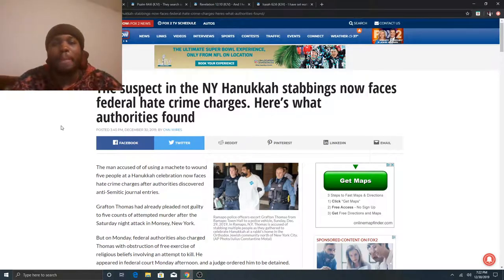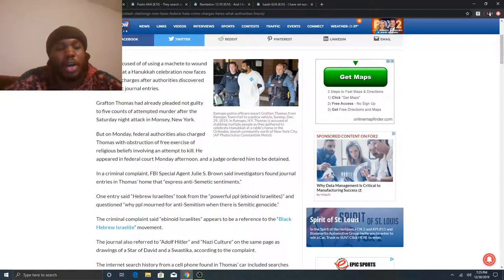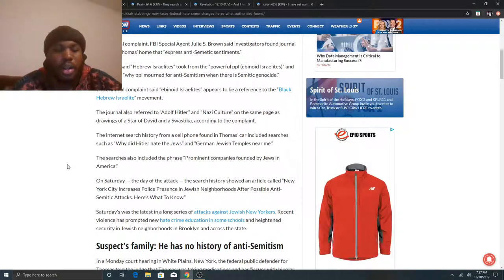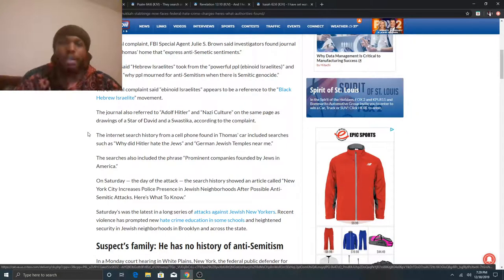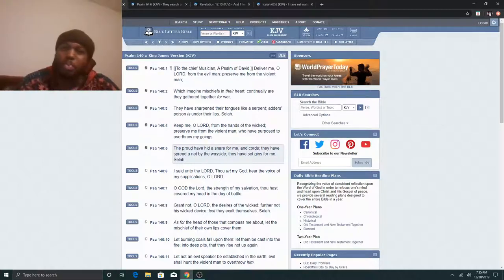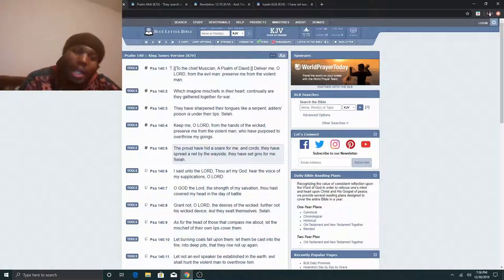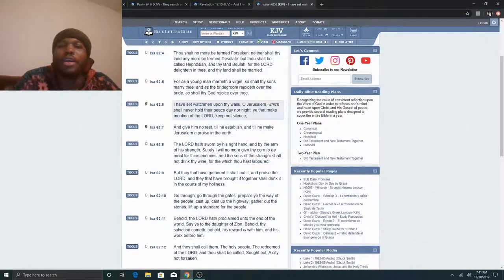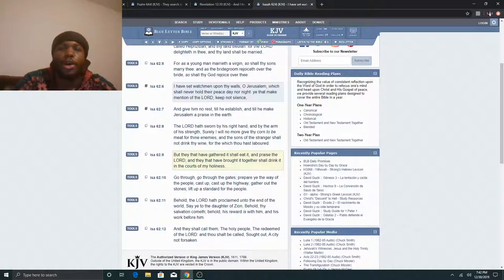E MIXIN INGREDIENTS, HE COOKING UP ANOTHER FALSE NARRATIVE, PERSECUTION COMING SOONER THAN YOU THINK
SHALAWAM! All praises to YAHAWAH ba ha sham YAHAWASHI! Double honors to the Apostles & Elders of Greatmillstone & Shalawam to the elect. The TRUE ISRAELITES today according to the bible are
1. Judah: So-called Negroes
2. Benjamin: So-called West indians
3. Levi: So-called Hatians
4. Simeon: So-called Dominicans
5. Zebulon: So-called Guatemala to Panama
6. Ephraim: So-called Puerto Ricans
7. Manasseh: So-called Cubans
8. Gad: So-called Native American Indians
9. Reuben: So-called Simenole Indian
10. Napthali: So-called Argentina to Chile
11. Asher: So-called Columbia to Uruguay
12. Issachar: So-called Mexicans